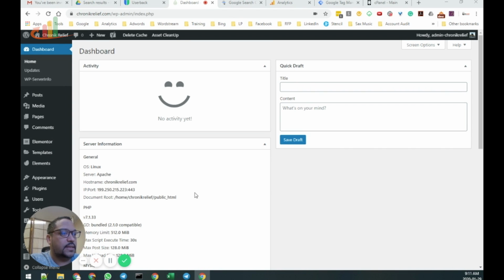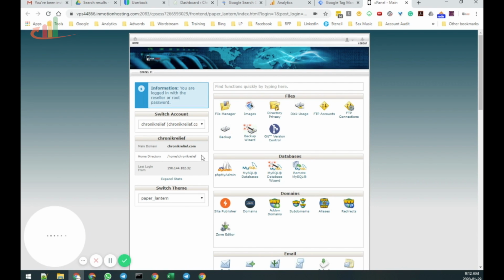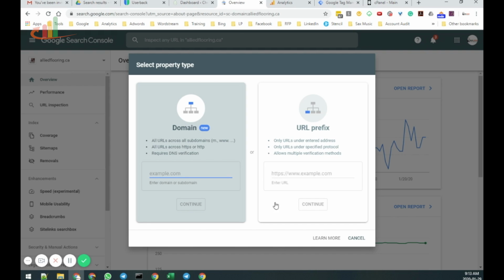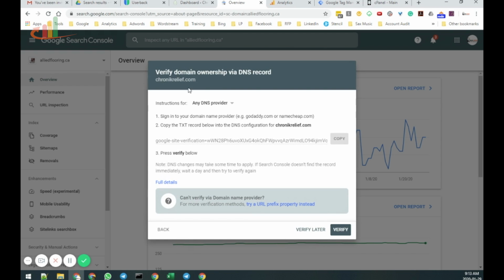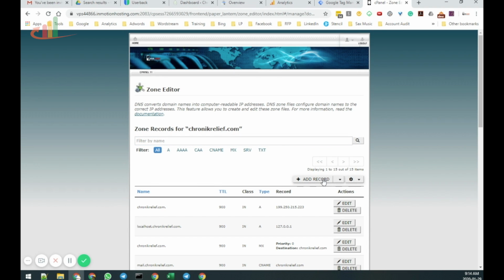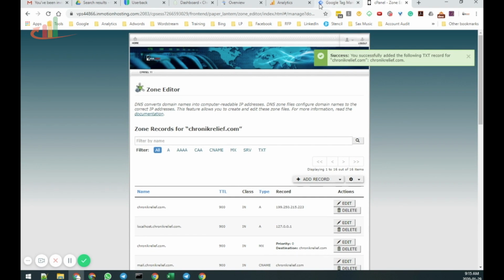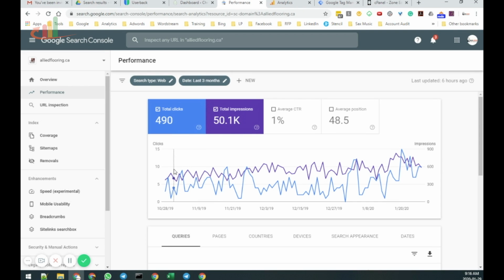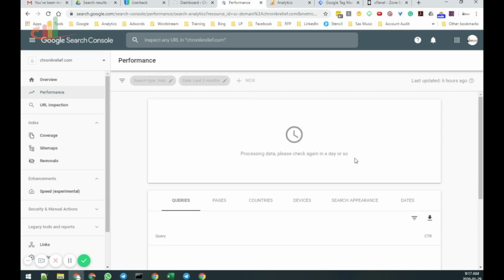How to Add Google Search Console to your Website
Hi there,

I thought today I would share with you guys how to add Google Search Console to your Website.